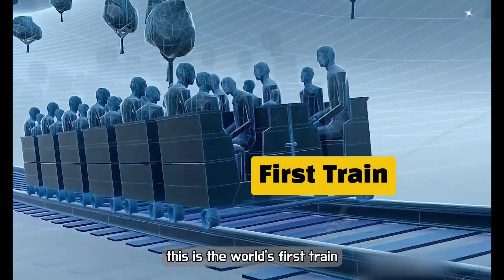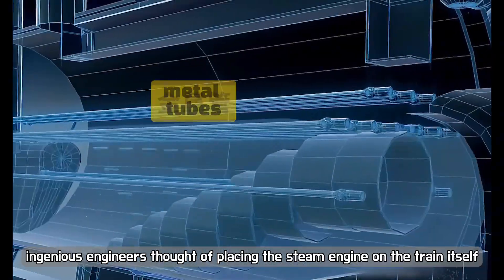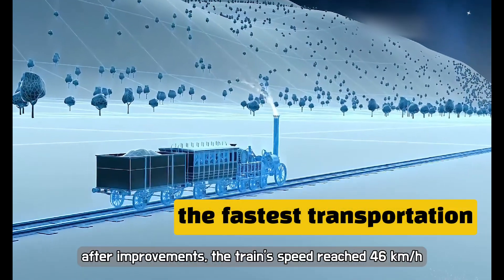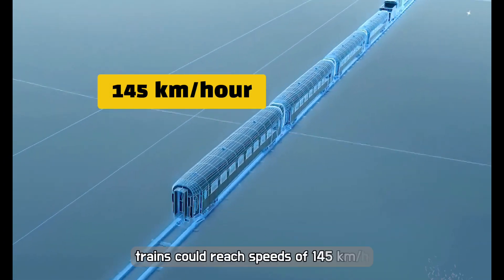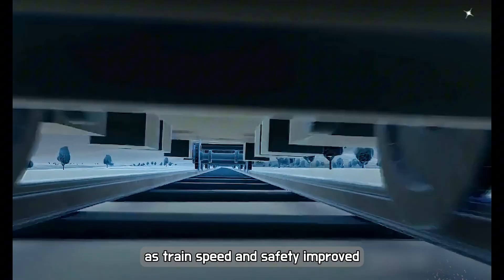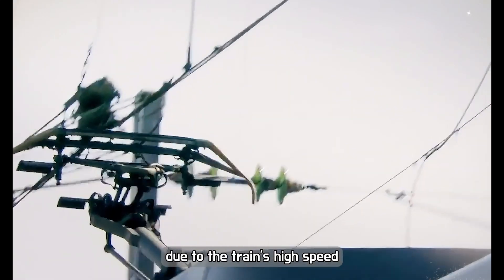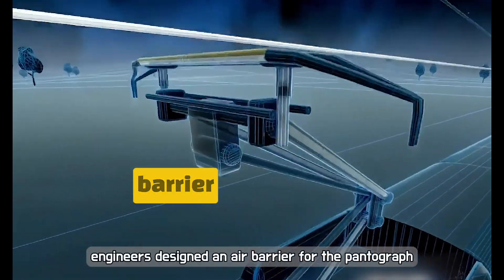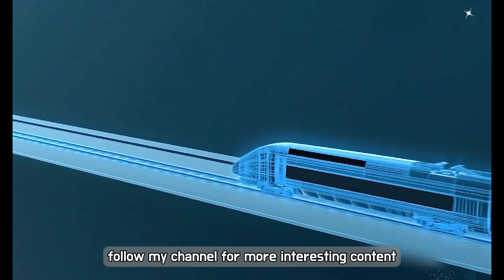Unstoppable: Trains' Journey from Steam Engines to High-Speed Marvels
Embark on an exhilarating ride through the transformative history of trains. Discover how innovative engineering propelled rail transport from its humble beginnings with steam-powered carriages to today's high-speed wonders exceeding 300 km/h. Explore the pivotal advancements in design, safety, and power that revolutionized travel and continue to shape our world.